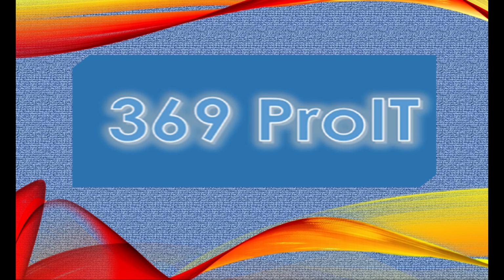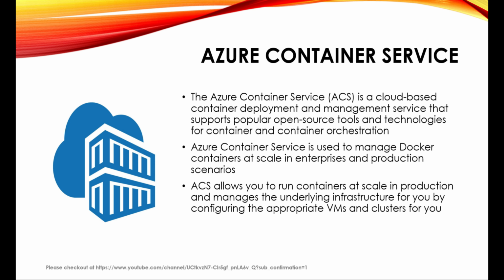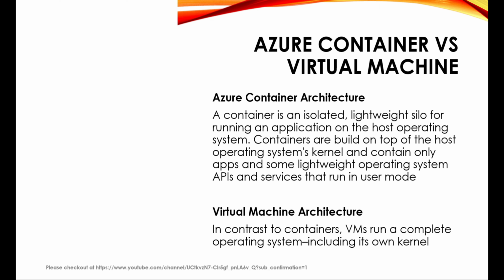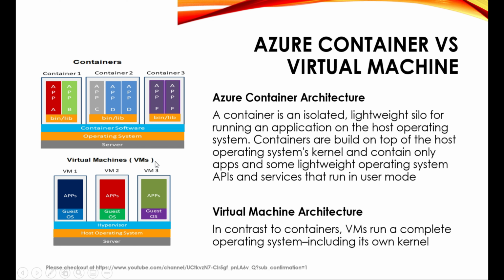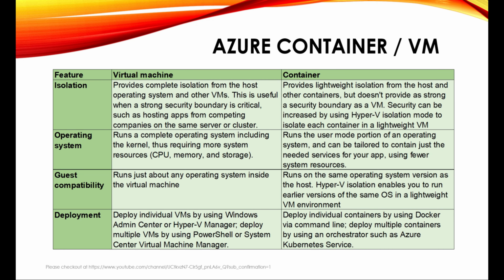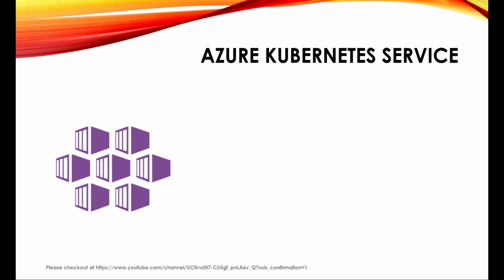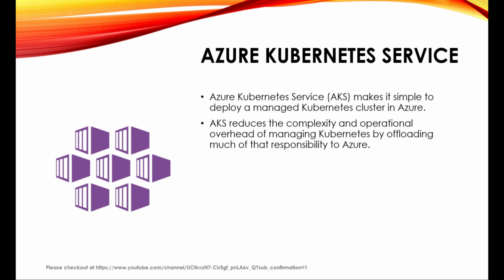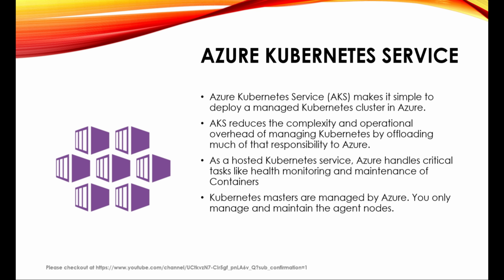Microsoft Azure tutorial for Beginners | Azure Container Services | 369 ProIT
Hello ProITians!!!

In this session we are going to start with Azure Container Instance (ACI). We will also discuss about the Azure Kubernetes Service (AKS) for Orchestration of containers in Azure